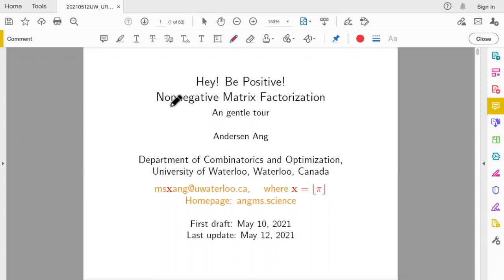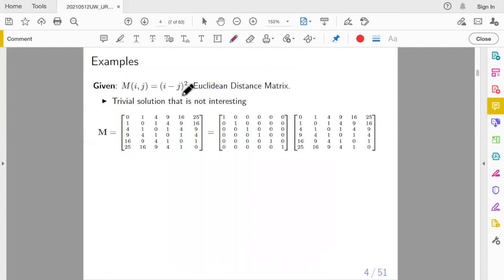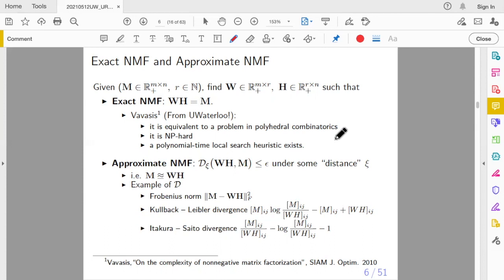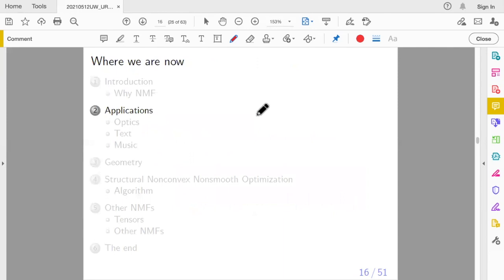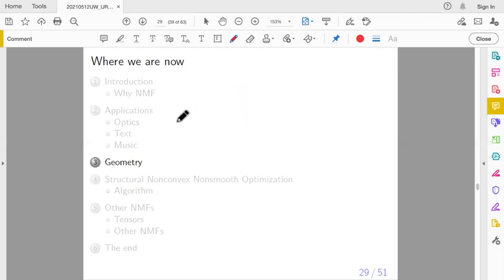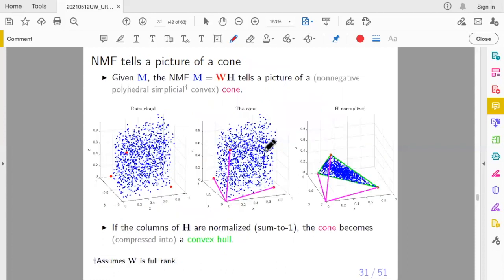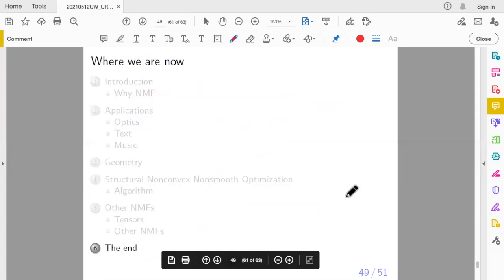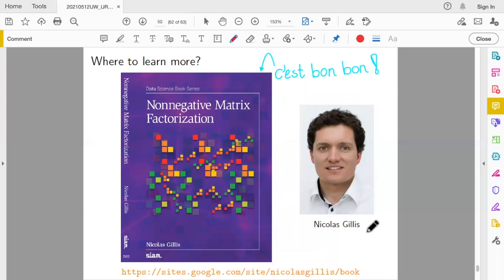Hey! Be Positive: Nonnegative Matrix Factorization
UWaterloo C&O URA
20210512